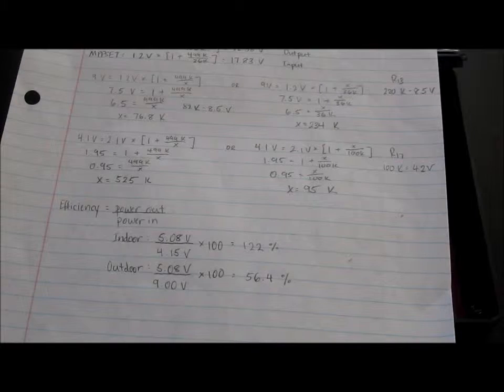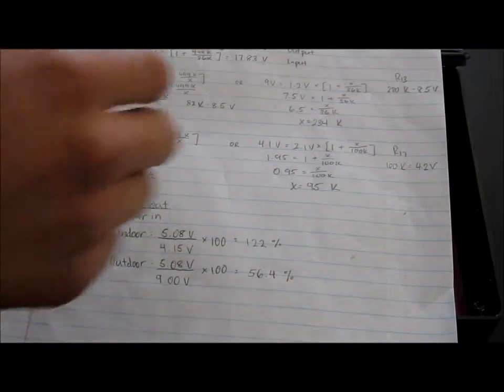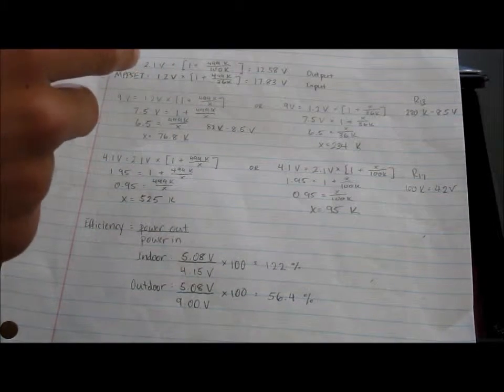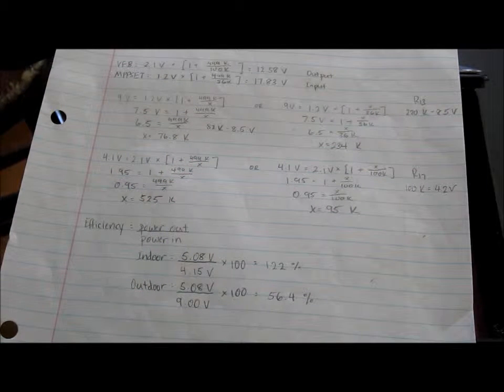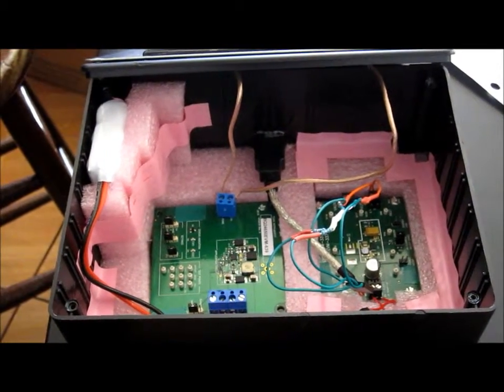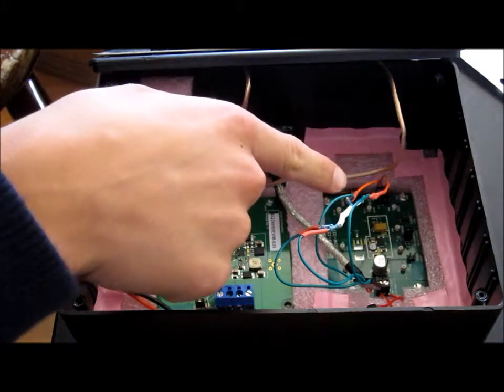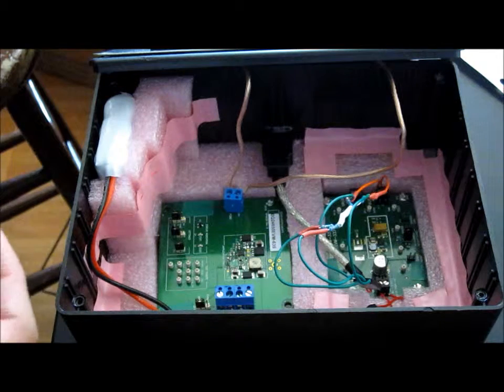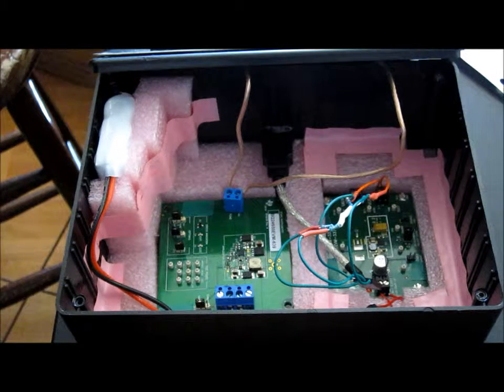Alvin makes mods to his Solar Charger